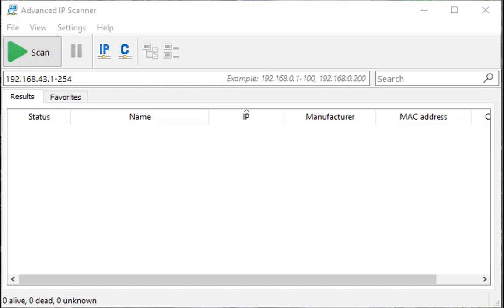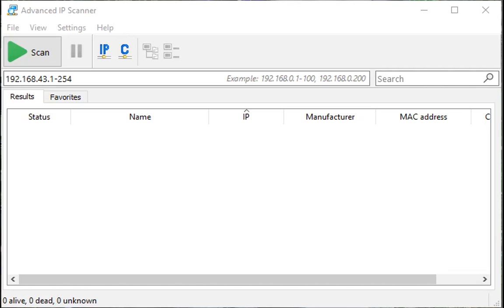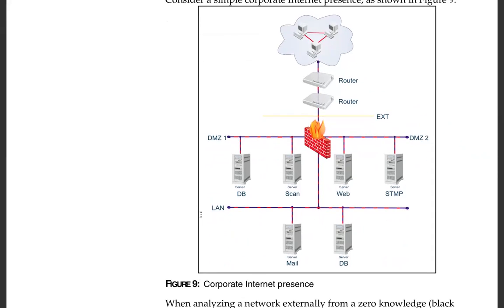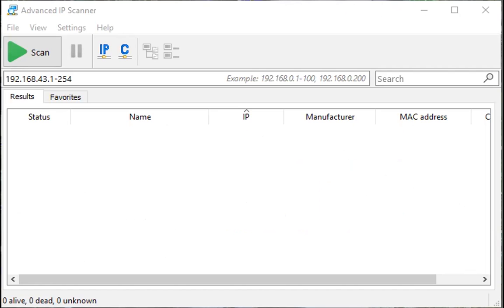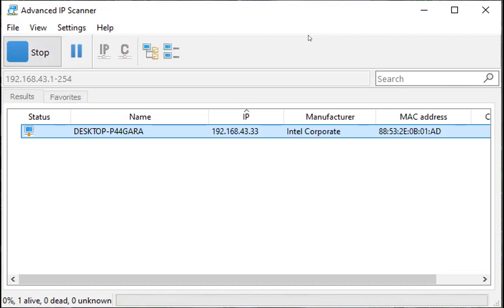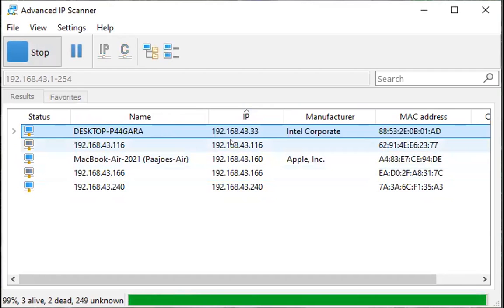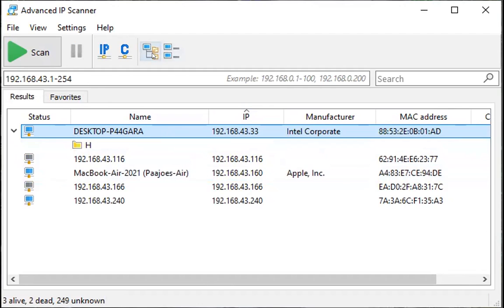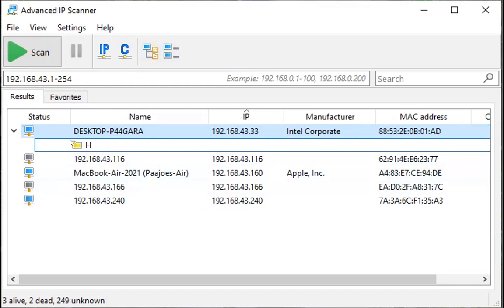Hacking ( Scanning a Network )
Hacking by Blue Code Hack Club